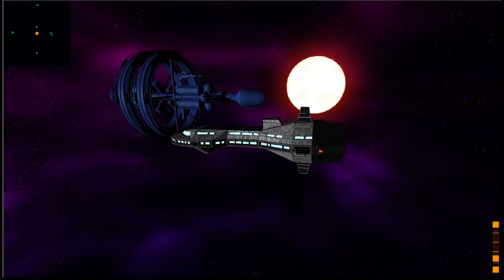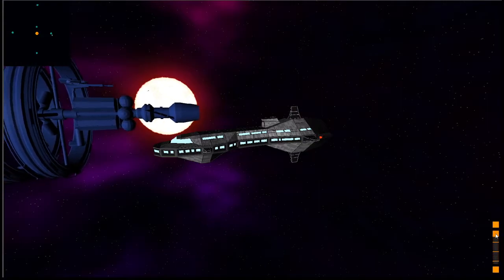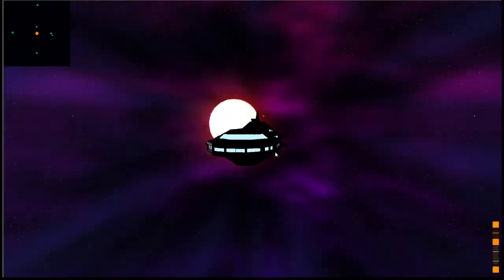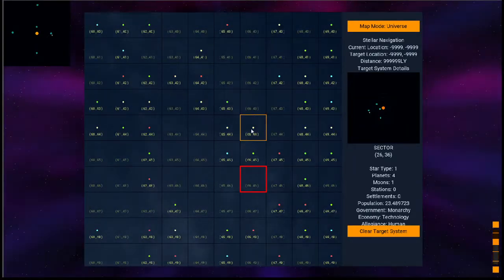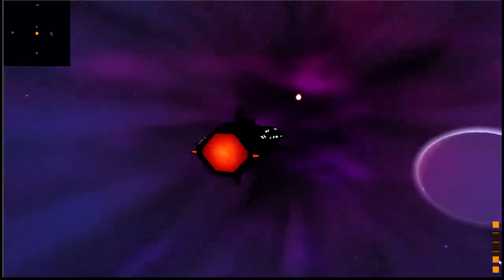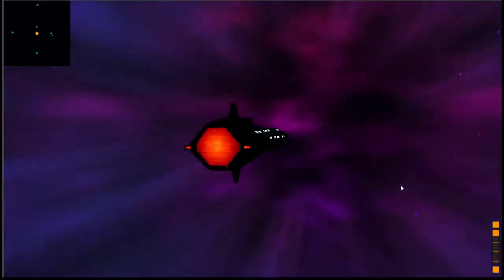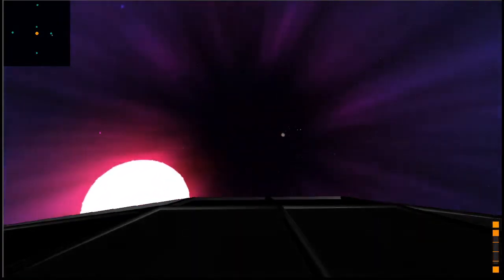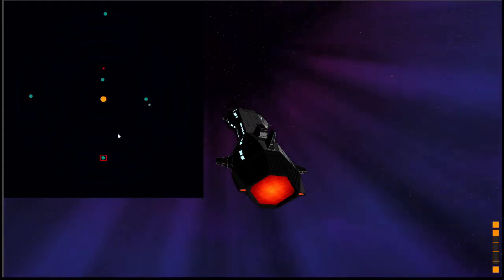Godot Procedurally Generated Space Exploration Game Progress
Just showing off my progress on my Godot Space Game project :)